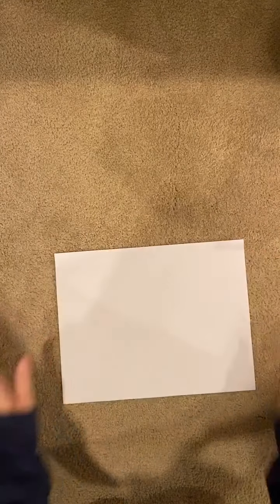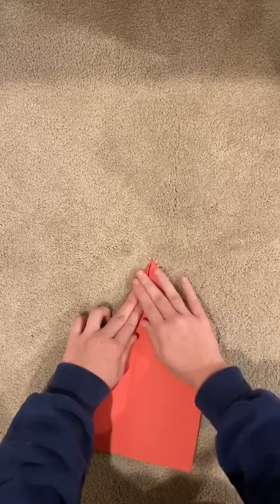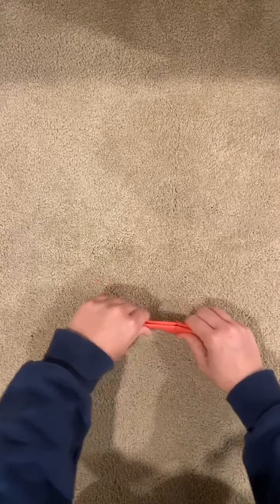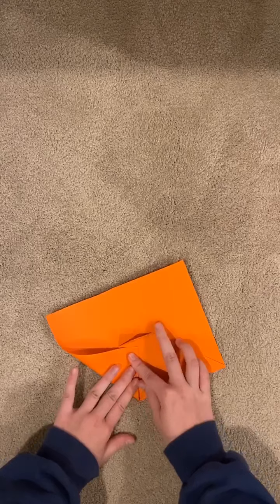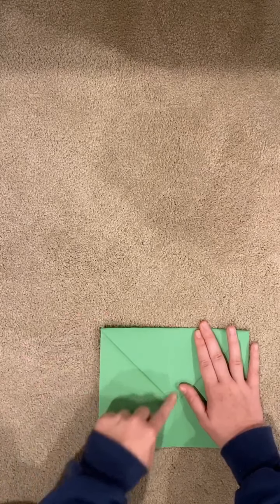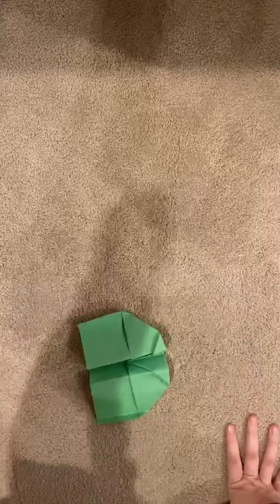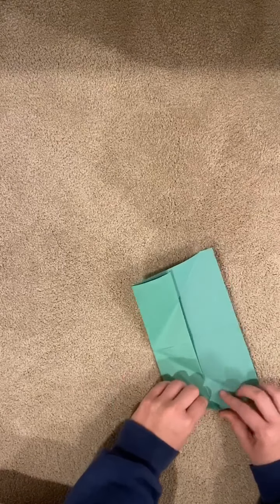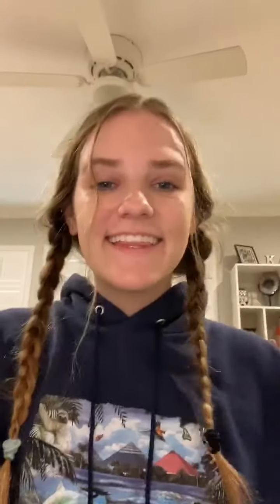Crafting with Kinslee: 5 Easy Paper Airplanes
5 easy step by step videos to make fun, different paper airplanes to play with outside and find something creative to do at home.